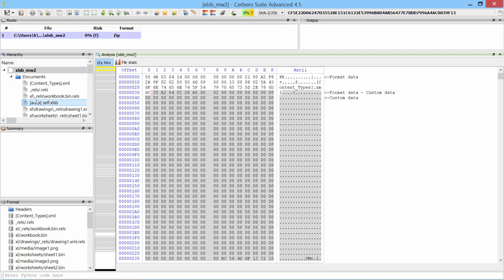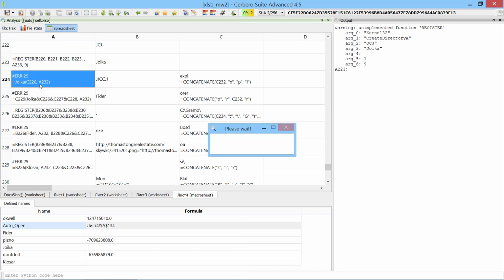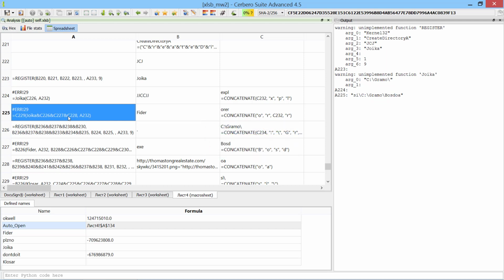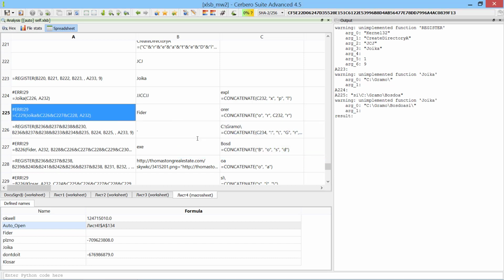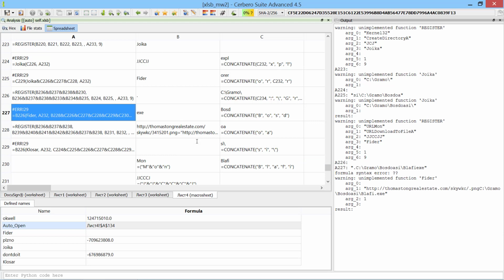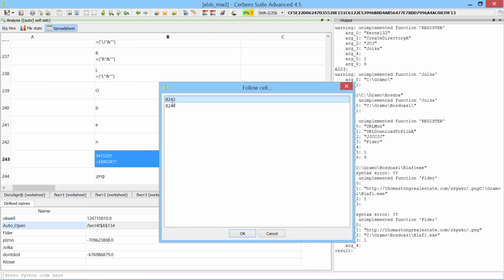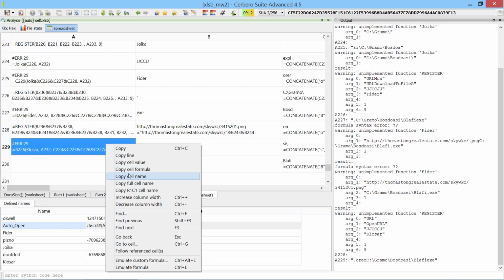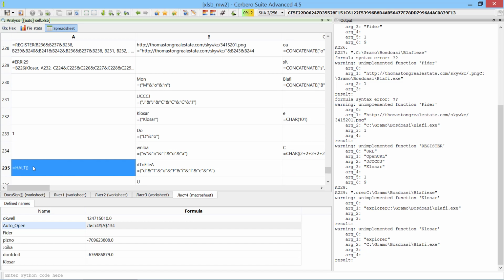3-Minutes QakBot Excel Malware Analysis